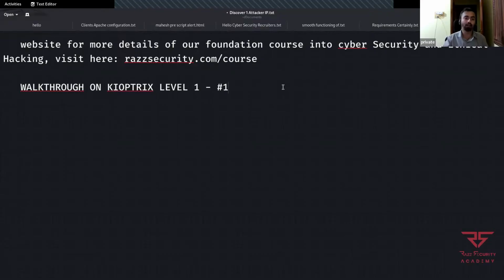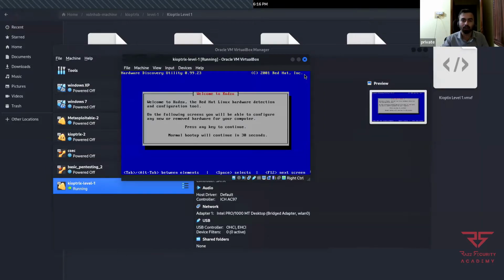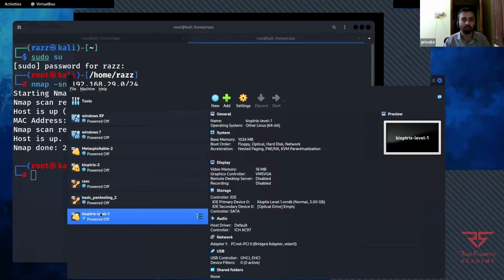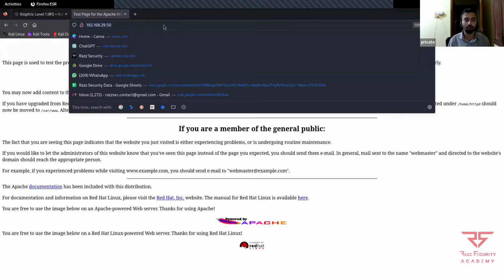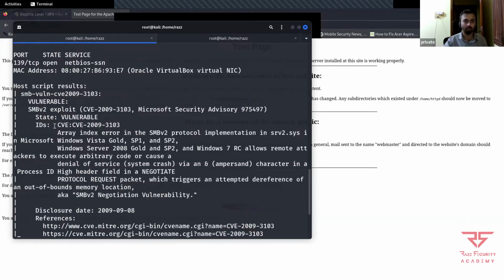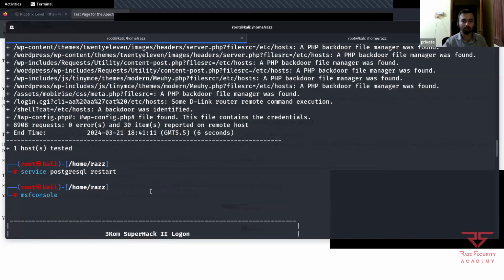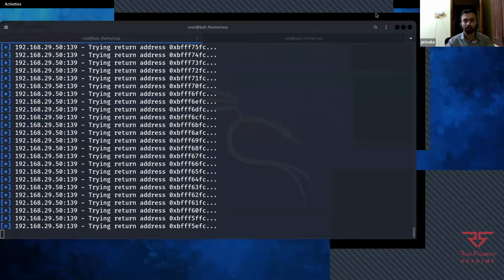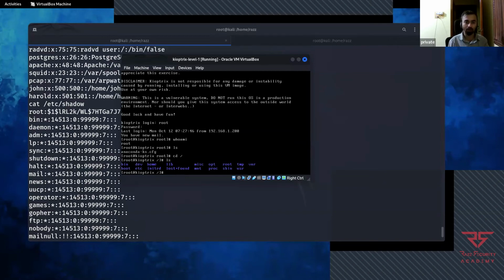Pentesting on Machine : KIOPTRIX LEVEL - 1 Walkthrough | OSCP Preparation | Mahesh Razz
At Razz Security Academy, we've come up with Cyber Security and Ethical Hacking foundation course aimed at providing essential insights into offensive security practices and diverse developed cybersecurity domains , thereby equipping individuals with valuable knowledge for cybersecurity roles.
These are the modules which will be providing in the course:
1.Introduction to Ethical Hacking & Cyber Security
2.Networking Fundamentals
3.Basics on Linux
4.Information Gathering
5.Wi-Fi Hacking
6.Android Hacking
7.HackLab Setup
8.Nmap and Metasploit
9.System Hacking
10.Man In The Middle Attack
11.Cryptography
12.Google Hacking Database(GHDB) or Google Dorking
13.Steganography
14.Burp Suite
15.Content and Sub-Domain Discovery
16.Web Application Hacking

which will further help you to Explore core concepts such as SOC (Security Operations Center), VAPT (Vulnerability Assessment and Penetration Testing), and other cybersecurity concepts will further enhance your understanding and expertise in the CyberSecurity field.
 we are providing course in 3 different modes:
1.offline(weekdays/weekends)
2.online
3.self-paced.
To join the course and further queries
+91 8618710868